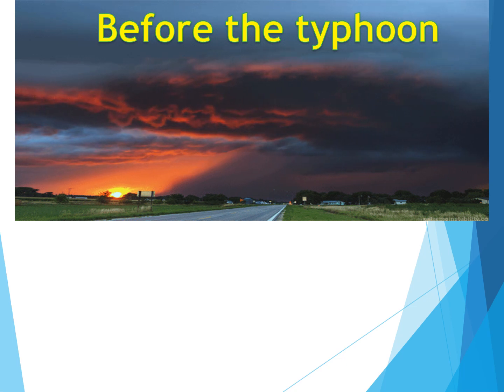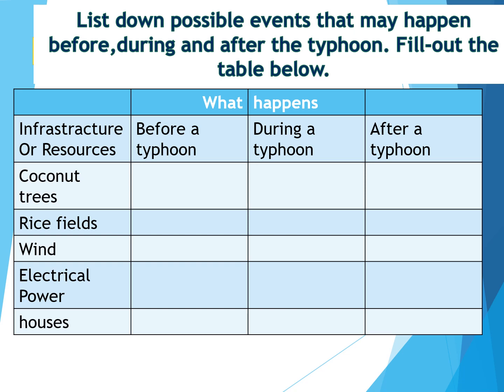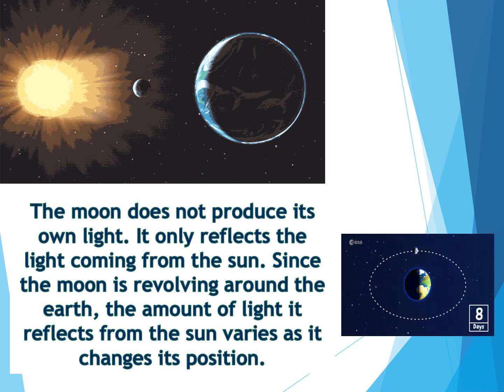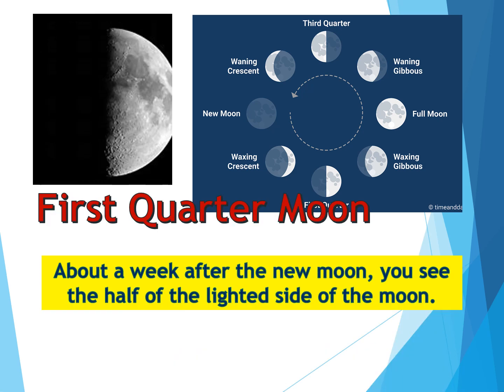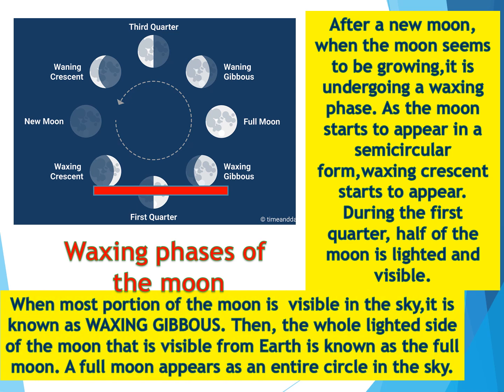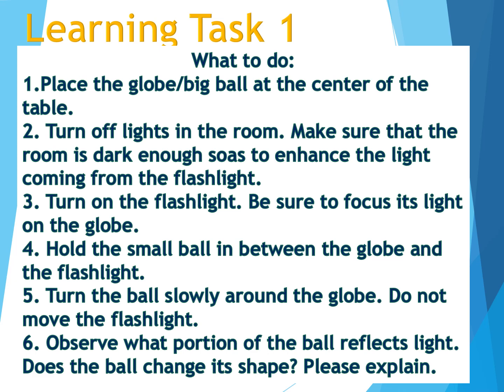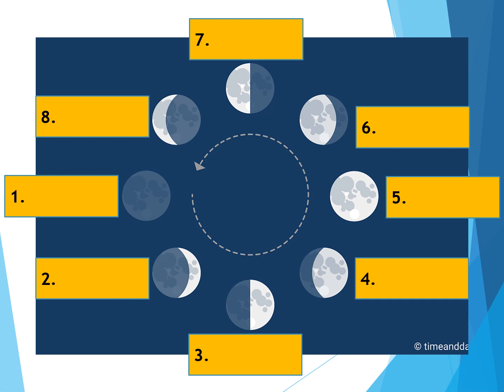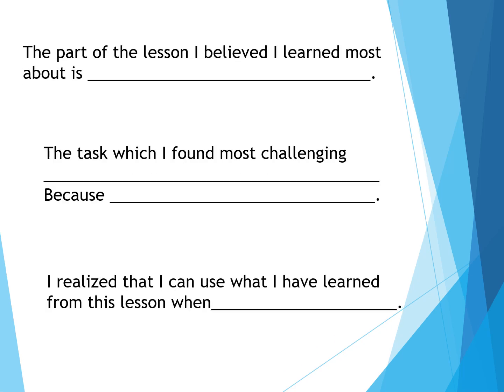Q4 lesson 39 phases of the moon 2